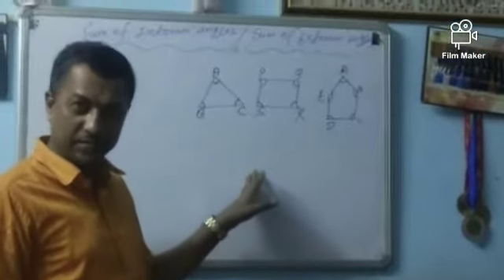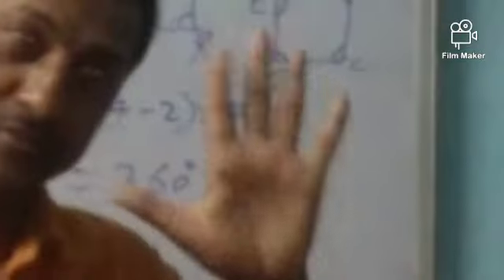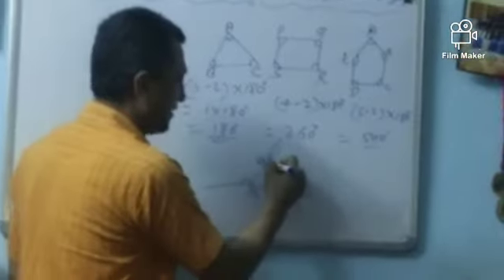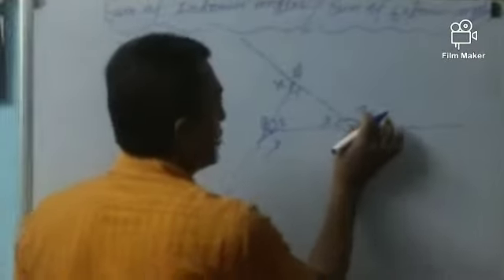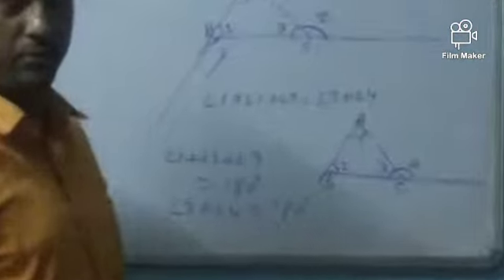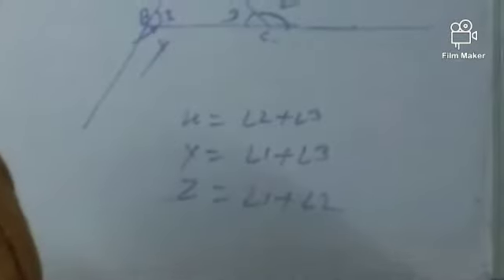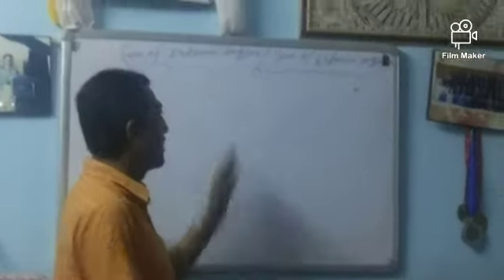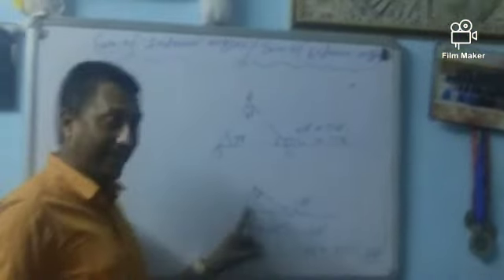The angle's property of the polygons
Hello everyone, In this video we will learn about sum of interior angles and sum of exterior angles of polygon in an interesting way. 3:31 Understand 4 Right angles instead of 2 Right angles in above video. Sum of exterior angles of  a polygon  is 4 right angles i.e  360 degree.
2nd channel link

Our library website